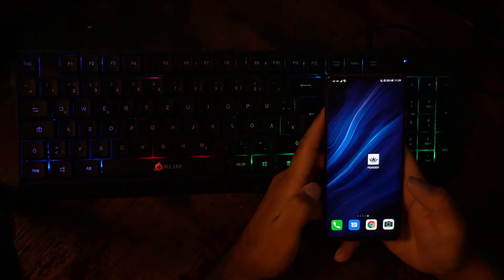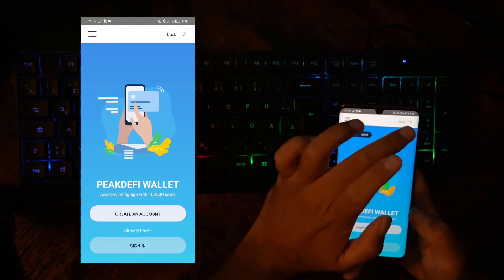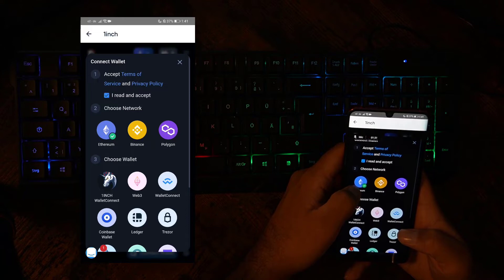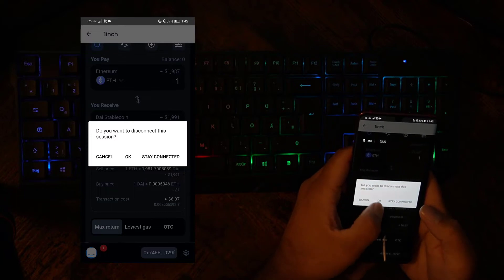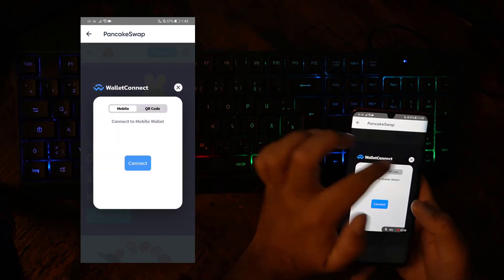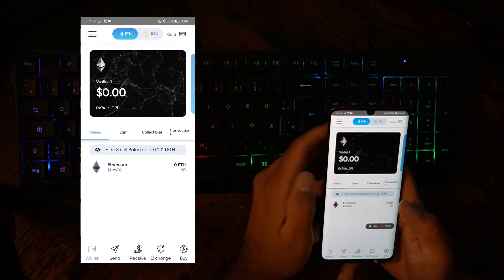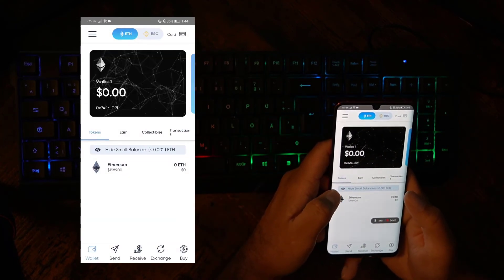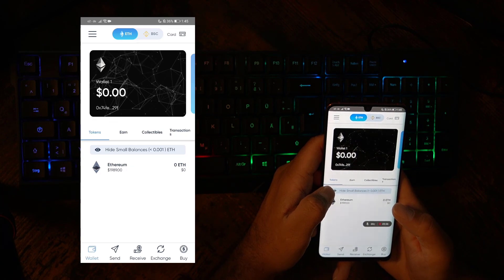PEAKDEFI Wallet App Update - Browser Function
We have updated our PEAKDEFI Wallet app!

Jonas here from PEAKDEFI - I have recorded a little video where I show you the latest function of our PEAKDEFI Wallet app. We have published a new big update on Monday where we introduced a new function. The so-called dapp browser function, which is a very helpful tool for everybody who likes to manage his DeFi portfolio through an app without the need of a laptop or computer.